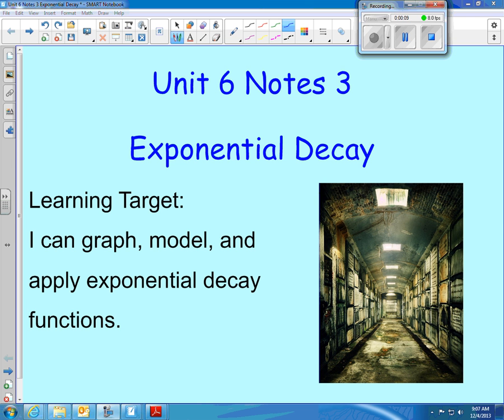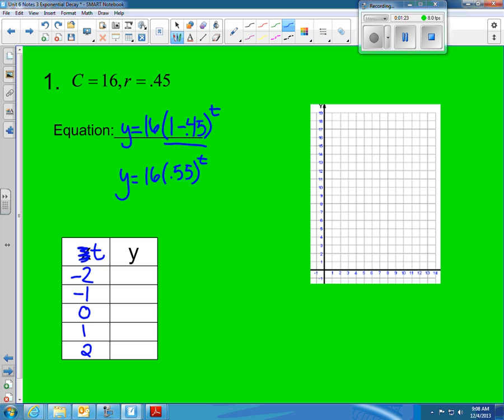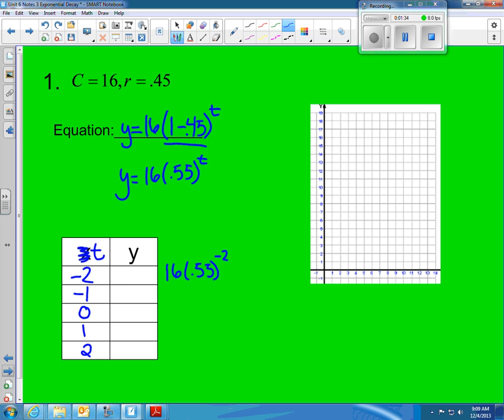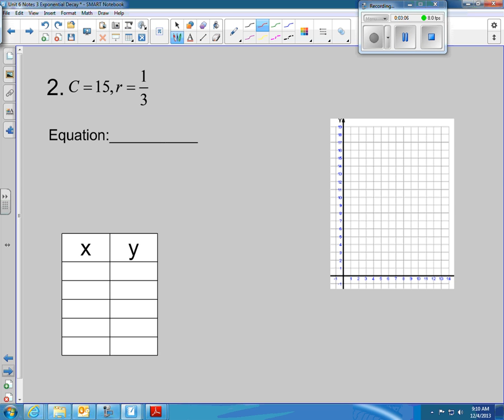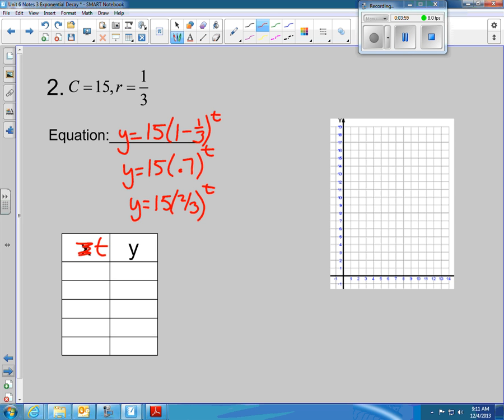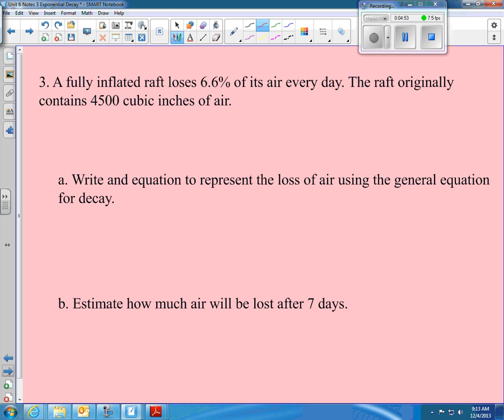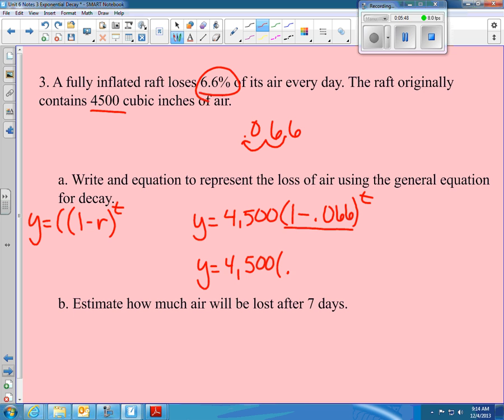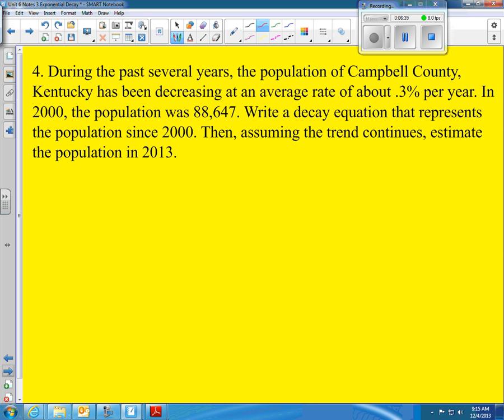Unit 6 Notes 3 Exponential Decay